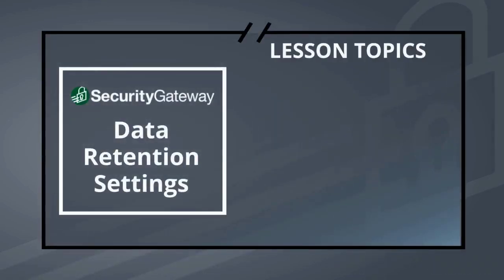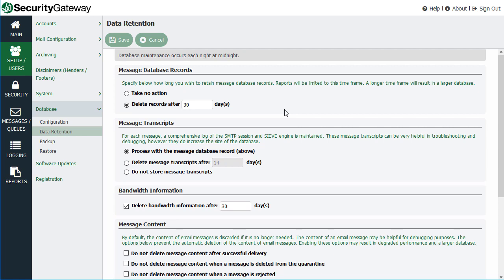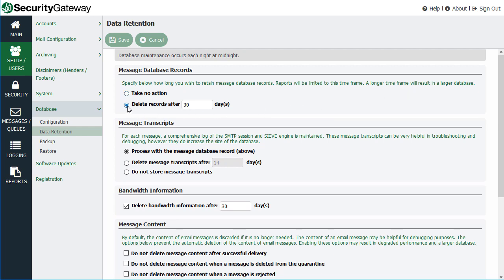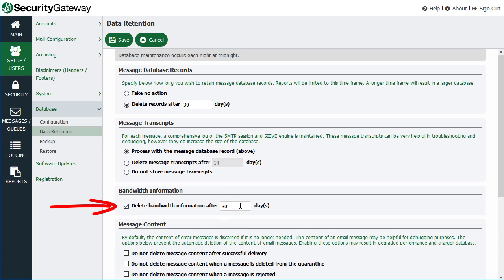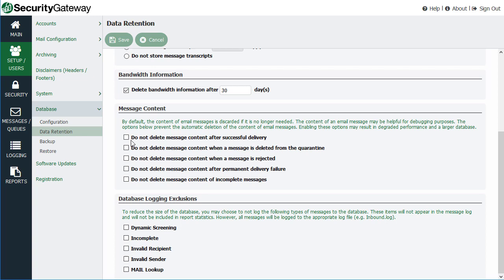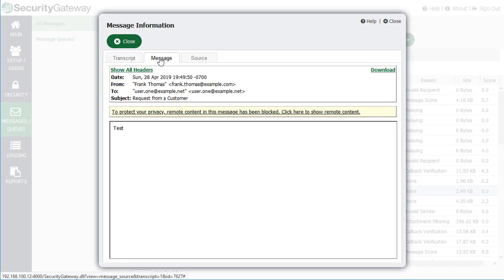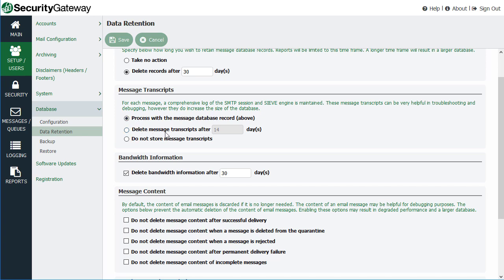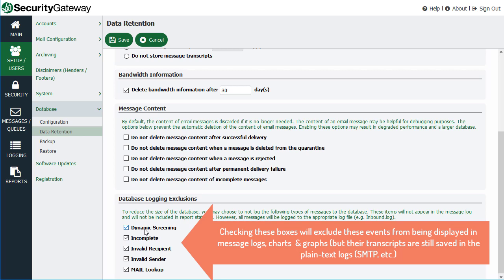Security Gateway for Email - Administration - Data Retention